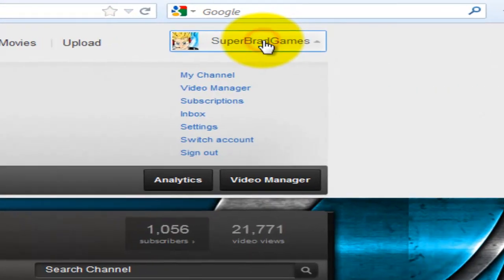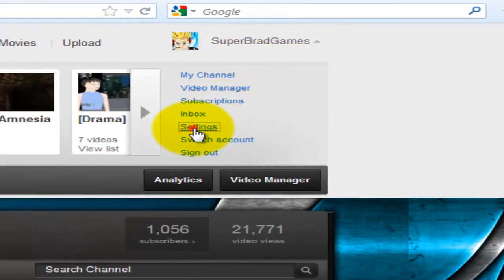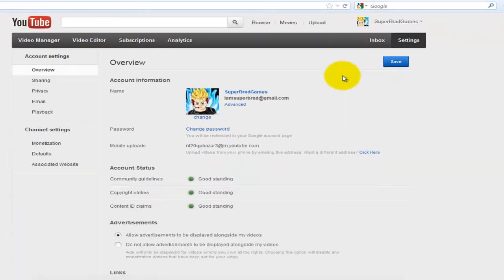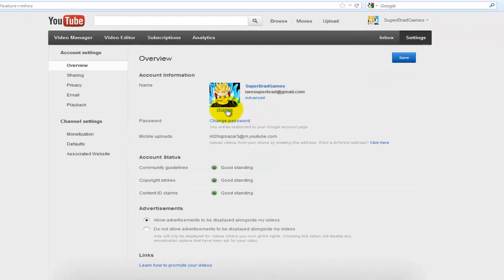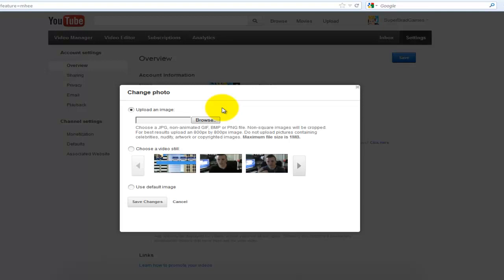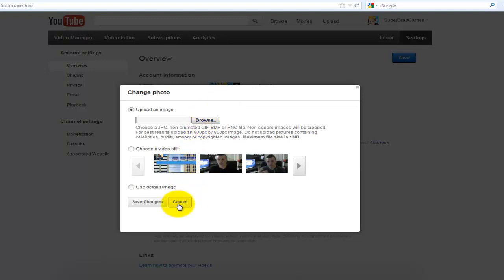[How To] How to change your profile picture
Quick Links -